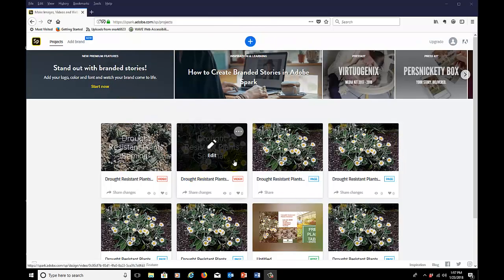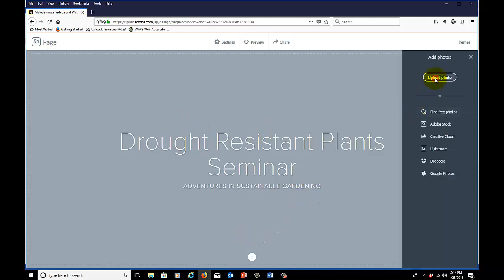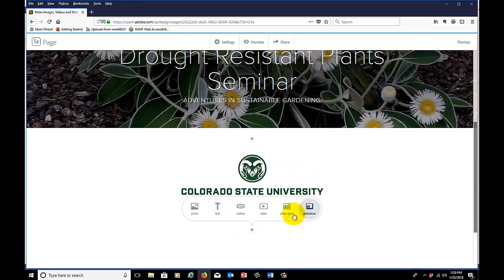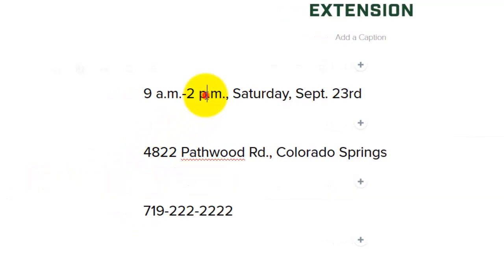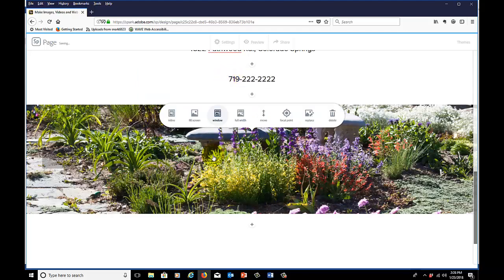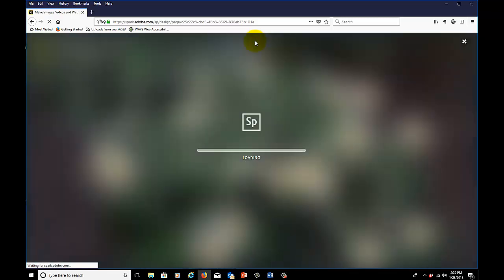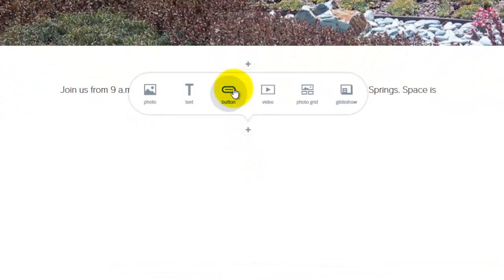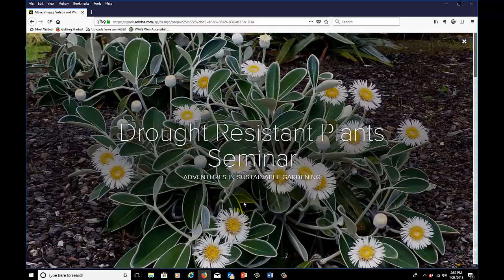Adobe Spark: Pages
Adobe Spark: Pages tutorial, by Jeff Wood, Colorado State University Extension